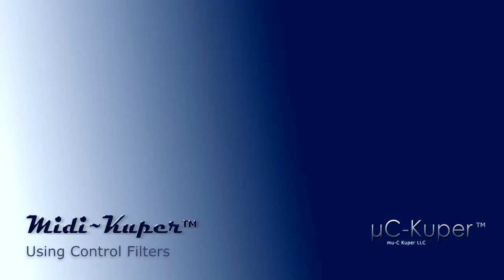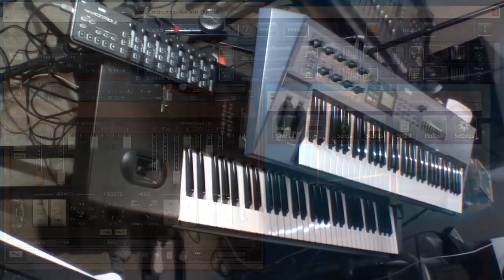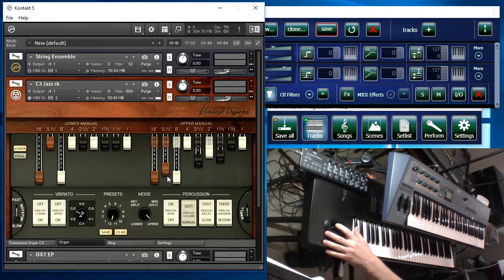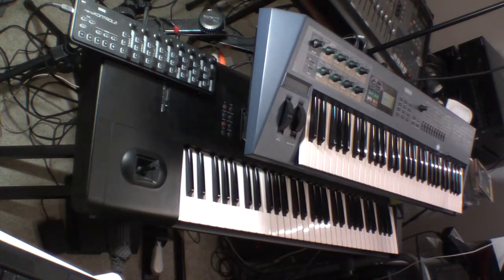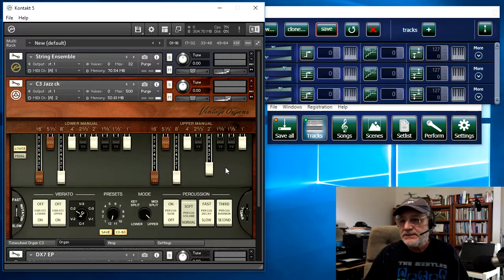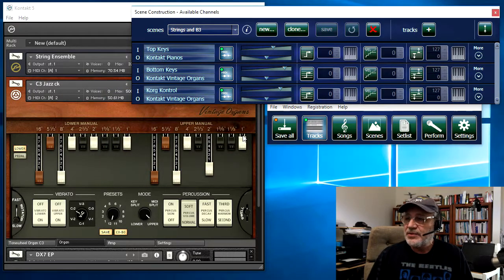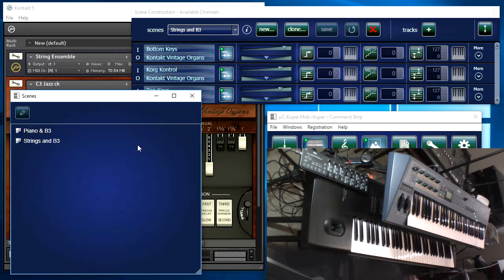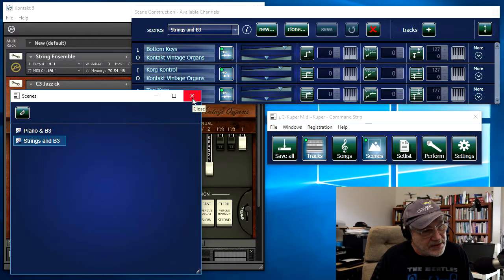Midi~Kuper Tutorial - MIDI Control Filters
This tutorial shows you how to use MIDI control message filters to block, transform, scale or even invert control messages routed to your synth. These filters can be saved on every track of a sound scene and recalled instantly during a live performance when you perform a song.